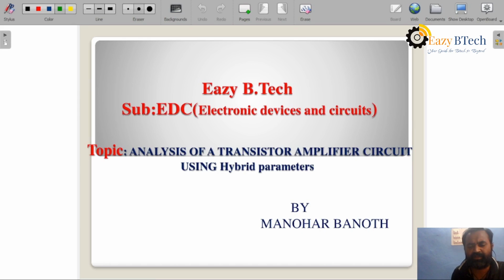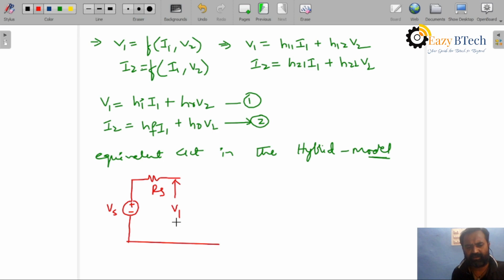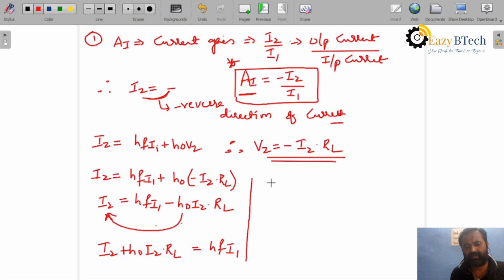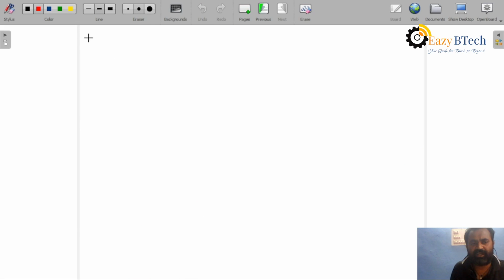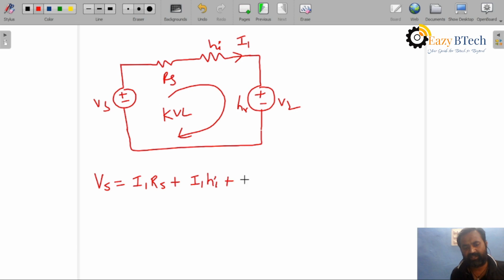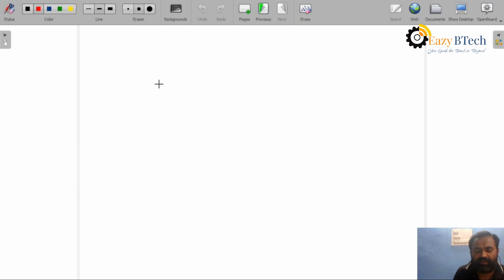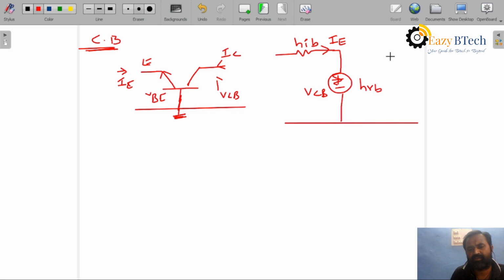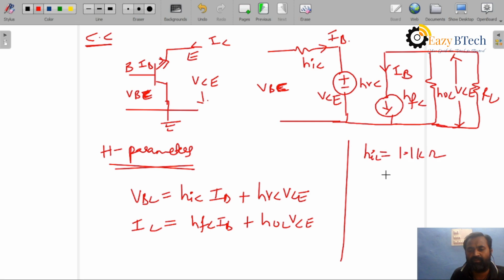SMALL SIGNAL ANALYSIS OF BJT || H-PARAMETER ANALYSIS || LECTURE 45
SMALL SIGNAL ANALYSIS OF H PARAMETERS